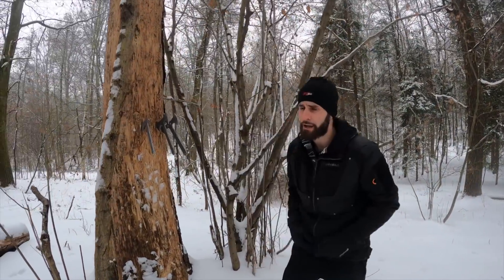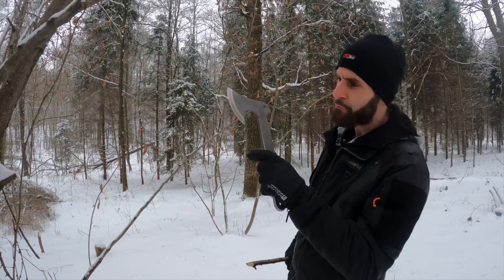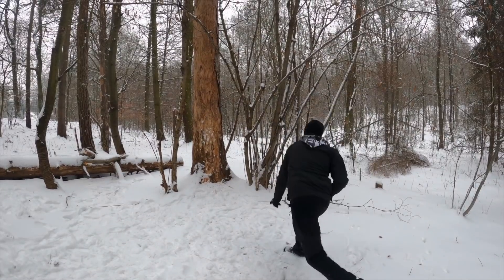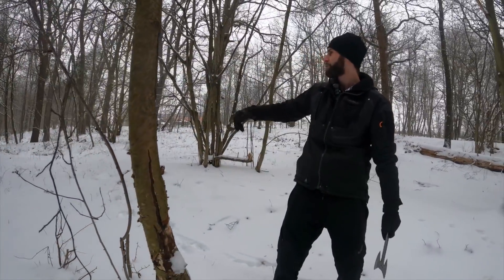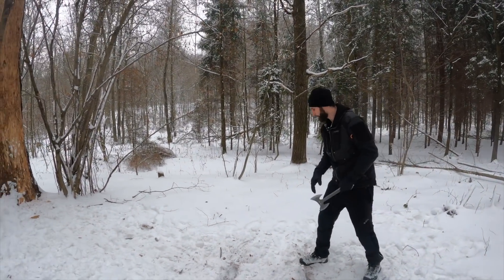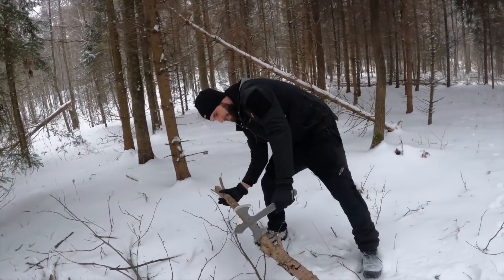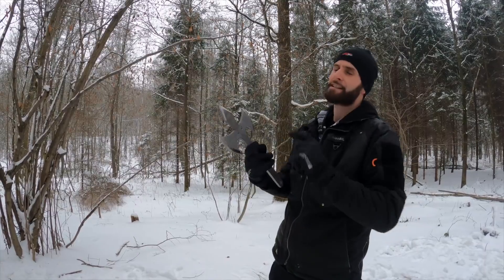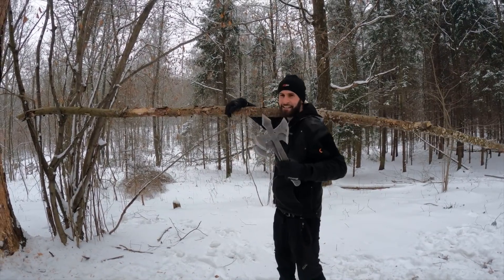Heavy TRIDENT Throwing Axe (Review/Test)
In this video we are going to Test 3 New Steel Axes for Throwing by Acejet and these are in Heavy Version so lets Find out How they work for Throwing! Enjoy

on Amazon.com

on Amazon.com

on Amazon